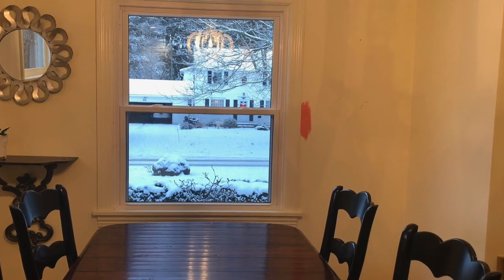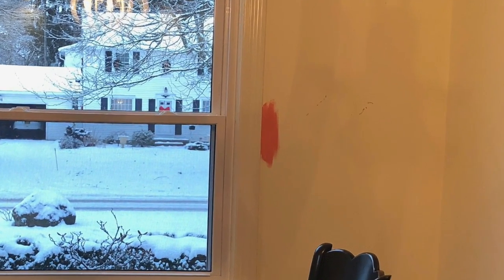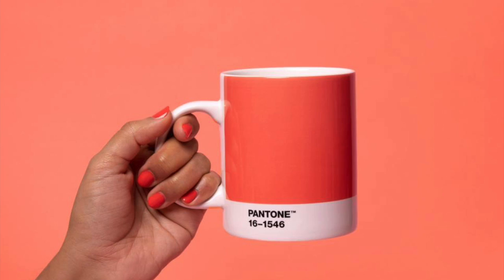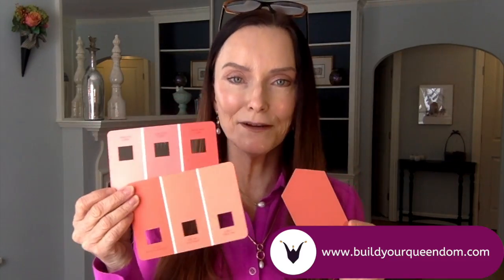Fixing & Flipping For Beginners - How to Test Out New Paint Colors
Having the right paint colors, knowing the what sheen's to use where and having a painter can make or break your flip.

No matter how beautifully renovated your flip has been done if you make the fatal mistake of hiring someone who says they can paint vs a painter, don't understand where to apply the right sheens and what paint colors to use - all of the work that your contractor has done won't be seen or appreciated.

This is so important to know and remember.  If you don't have an eye for color it would be a great investment to hire an interior decorate to help you put together a palette you can use.

For more information about my courses or to apply for an intake call go and for a few free downloads go